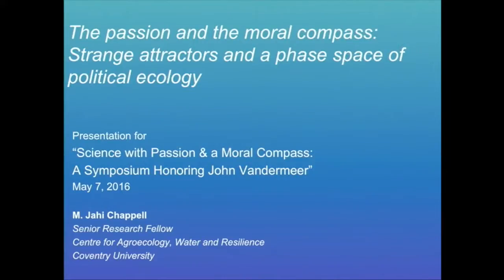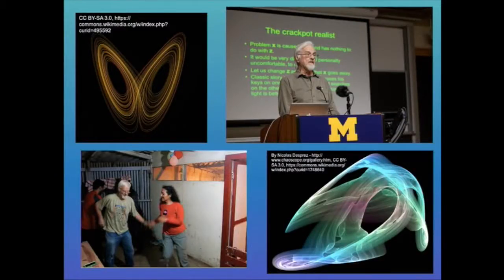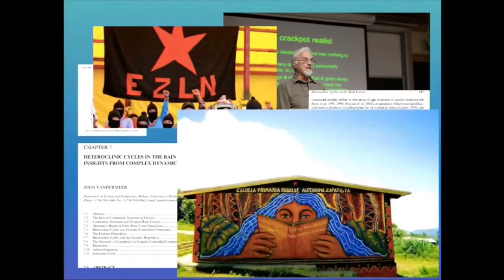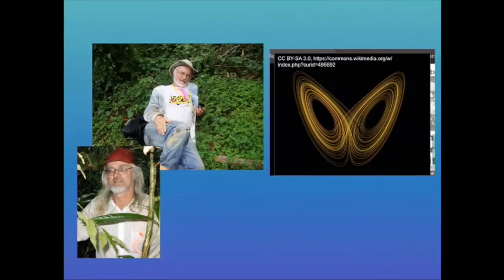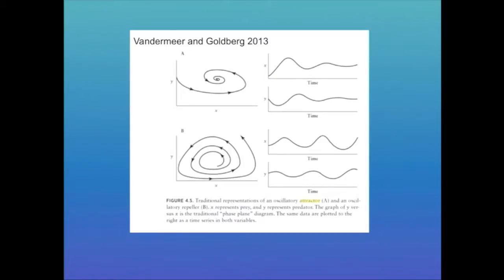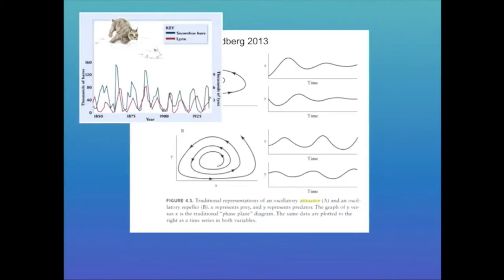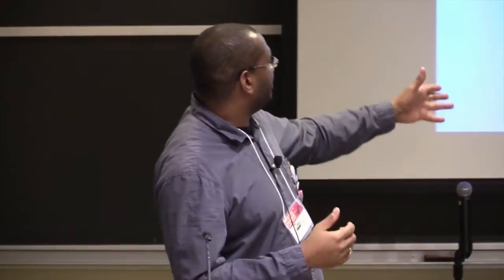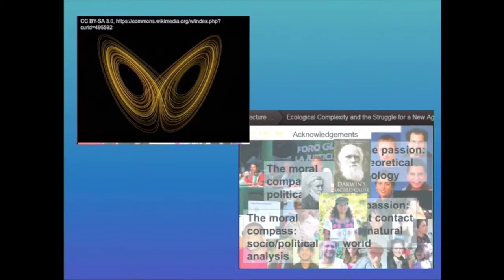VandyFest: Panel: Towards sustainable and just food systems: Jahi Chappell presents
Science With Passion and a Moral Compass, A Symposium Honoring John Vandermeer. The passion and the moral compass: Strange attractors and a phase-space of political ecology.